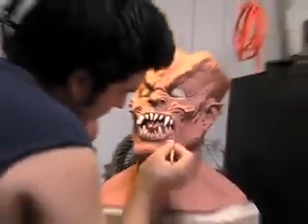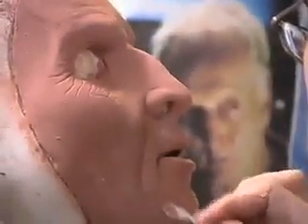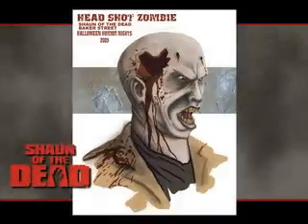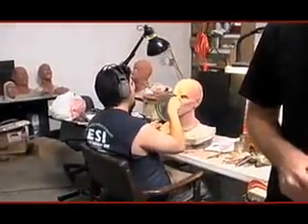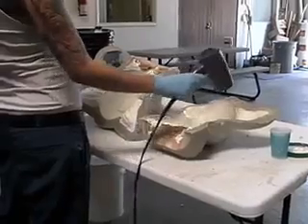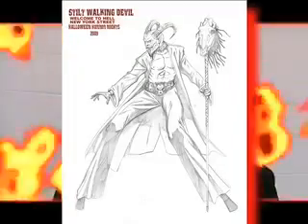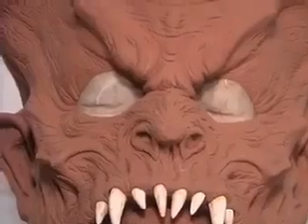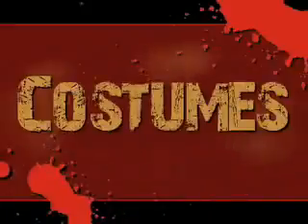HHN Hollywood: 2009 Behind the scenes (Part 2 of 4)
John Murdy, Universal's Creative Director for Halloween Horror Nights gives an exclusive behind the scenes tour of make-up and costumes for HHN 2009